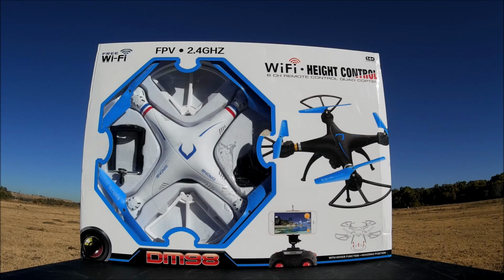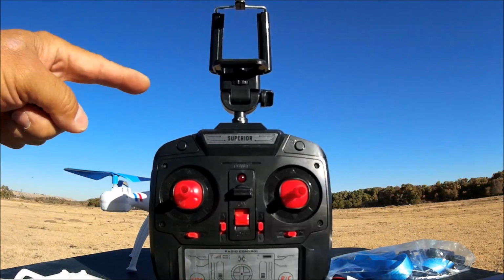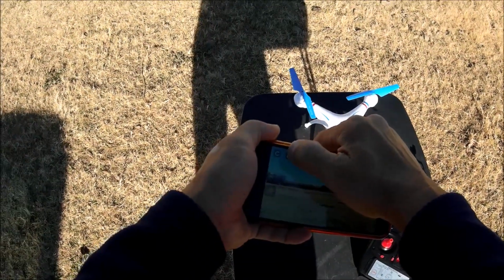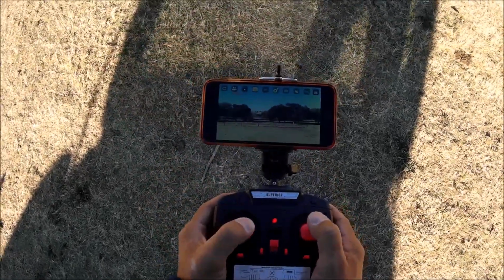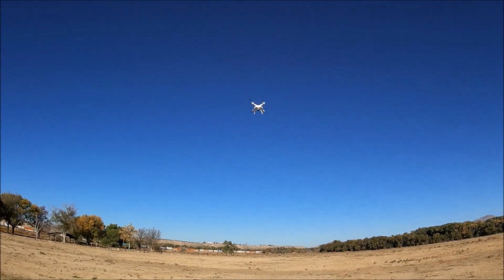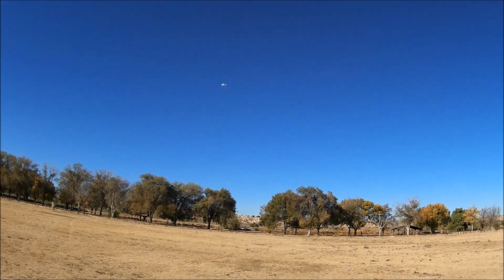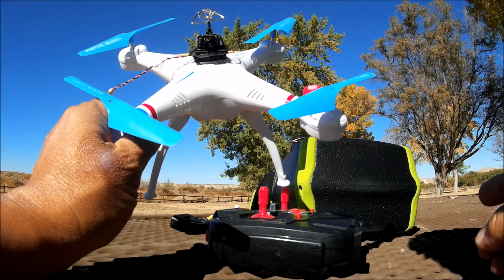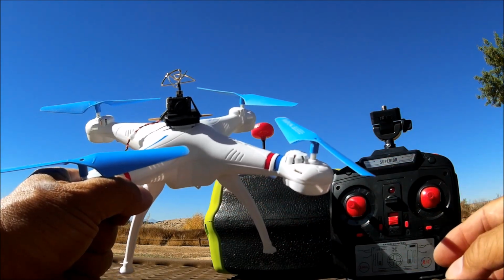DM98 Great Beginner Syma X5C clone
Excellent beginner altitude hold quadcopter with FANTASTIC controls and no problems with altitude hold "wobble" and no interference from the wifi phone app!!

Model: DM98
Features: Brushed Version,Camera,Radio Control,WiFi APP Control,WiFi FPV
Motor Type: Brushed Motor
Functions: Forward/backward,One Key Automatic Return,One Key Landing,One Key Taking Off,Sideward flight,Turn left/right,Up/down,With light
Size: Medium
Sensor: Barometer
Built-in Gyro: 6 Axis Gyro
Material: ABS/PS,Electronic Components,PP
Kit Types: RTF
Level: Beginner Level

there is a one key to take off and land and it is by down pressing on the throttle stick.